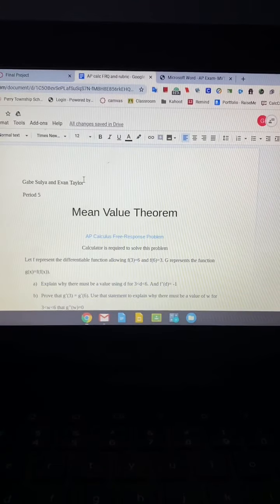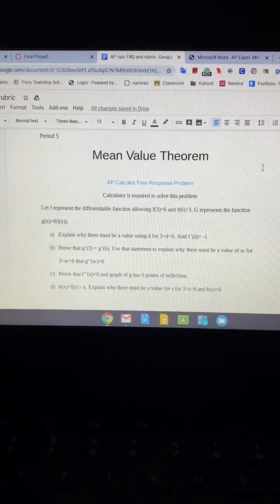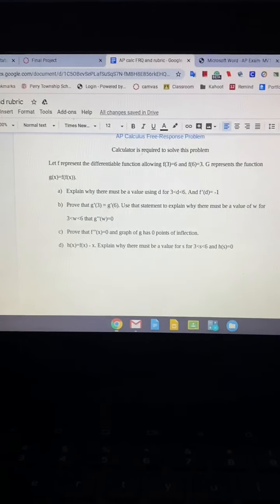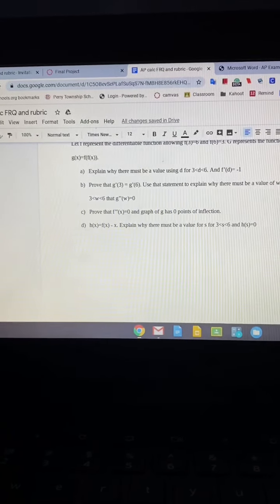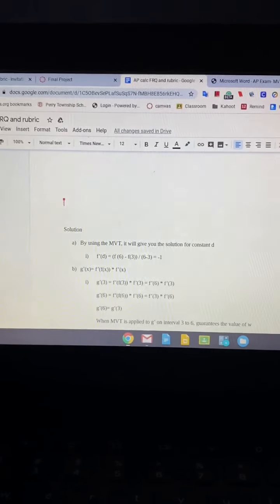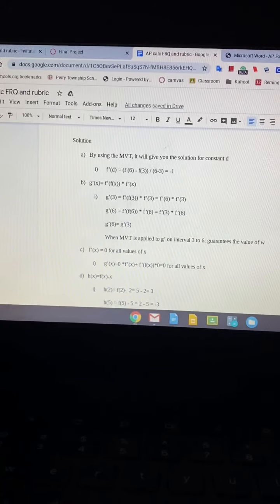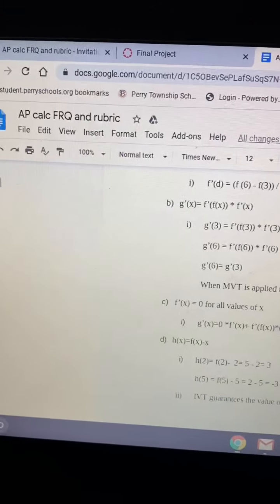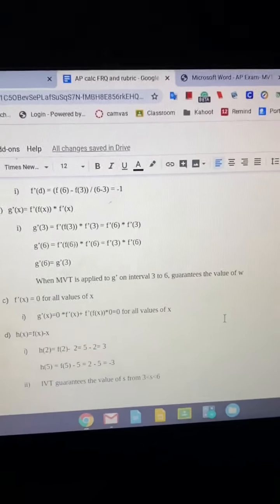Ap Calc FRQ